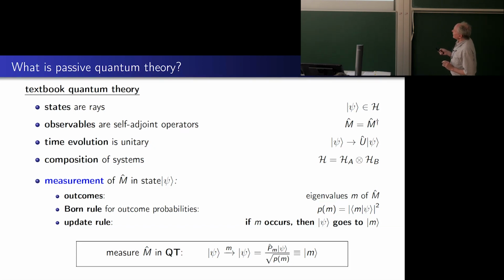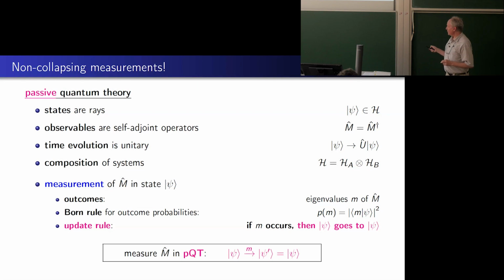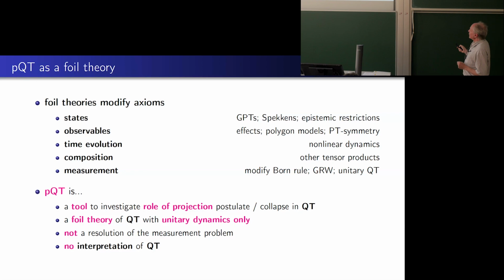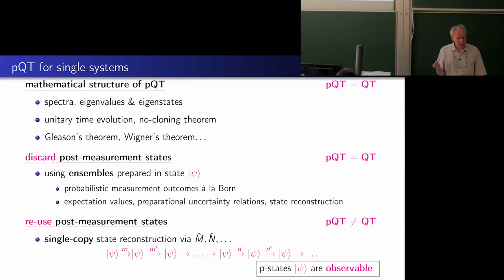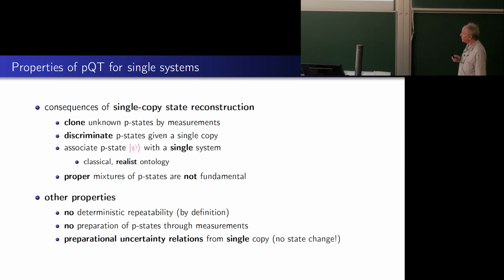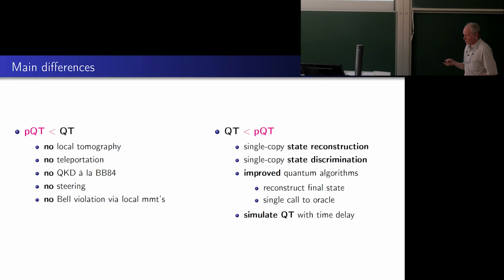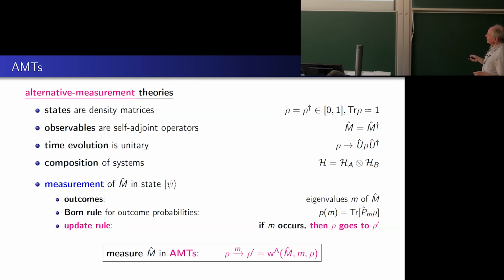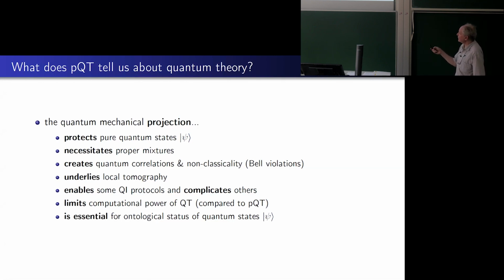12. A Quantum Theory with Non Collapsing Measurements (Stefan Weigert)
Talk presented at the workshop "Quantum Reconstruction and Beyond".
Workshop held at University of Graz, 1–3 August.
Organized by Philipp Berghofer (Univ. of Graz) and Philip Goyal (Univ. at Albany, NY).